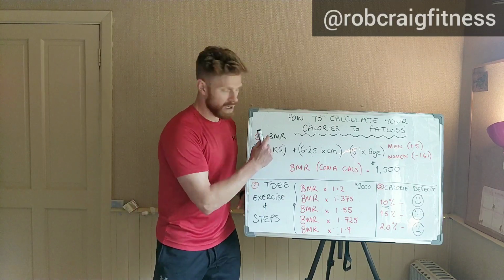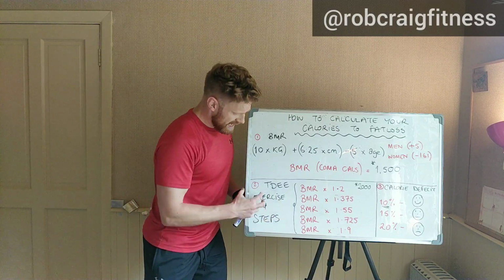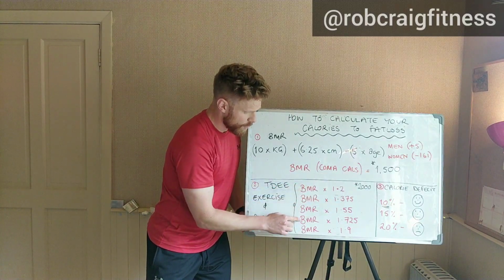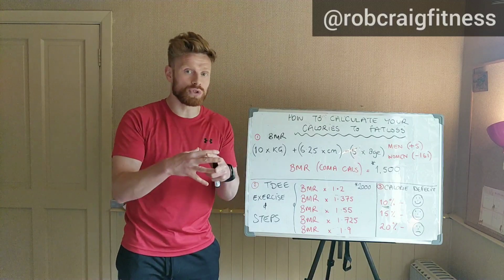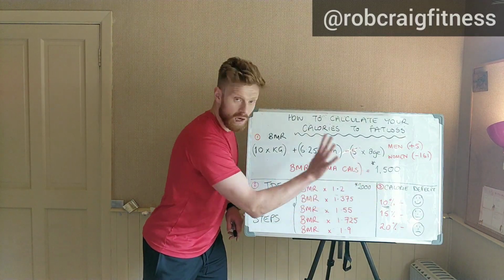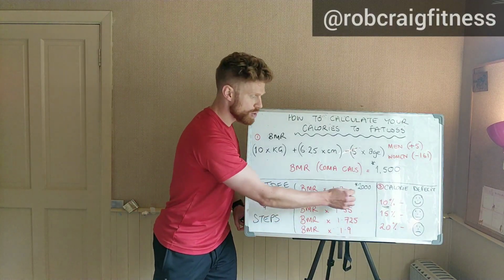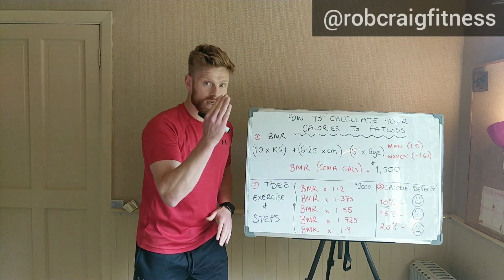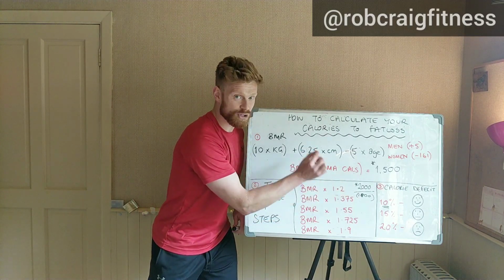How to calculate your calories for fat loss | Coffee with Rob #06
CWR #06 – How to calculate your calories for fat loss!

Freebies…

Coffee with Rob is a caffeine-fuelled, no-nonsense, unedited daily fitness show. In a bid to provide a sh1t ton of value, create impactful content and get more comfortable speaking on camera - I'll be uploading a daily 5 - 10 minute video, Monday to Friday, until June the 5th.

Each episode will zero in on one specific topic – within the fitness or nutrition space. The aim of this show to provide you with upfront, simple, and actionable information to help you achieve your health and fitness goals.

EP #06 – In this episode I teach you how to calculate your calories for fat loss, using the exact method I used with my clients.

After this video, you'll know exactly how many calories you need to eat (per day) to lose body, based on your age, weight, height and activity levels.

If you’d like me to speak about a particular topic or answer one of your questions, please drop me an email at or reach out through one of my social channels, listed below.

Over the next 30 days we’re going to spend a lot of time together.

Therefore, it only makes sense that you know a little about me...

I’m a personal trainer and nutrition coach, I live in Co. Kildare with girlfriend Jess and our insane red setter Tilly. I run a fitness business called 'Rob Craig Fitness' – where I help busy people lose fat without living in the gym.

However, with that said, this channel is not about building a ‘huge’ following or going ‘viral’.
It’s a place where you and I can chat, learn and laugh!

If I can help with anything at all, please don’t hesitate to reach out.

So, without further ado, enjoy the video - I hope it helps.

Oh, and one more thing…

please only subscribe to my channel if you find my videos helpful – the point of this series to help you, not promote me – if you find these videos helpful, hit the subscribe button, if not, (honestly) there’s no hard feeling.

Chat tomorrow

Rob